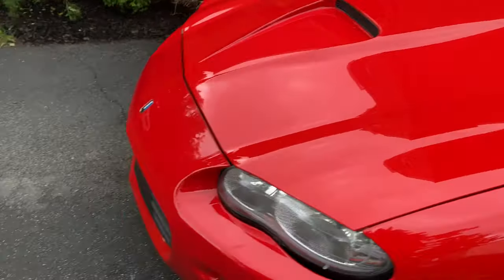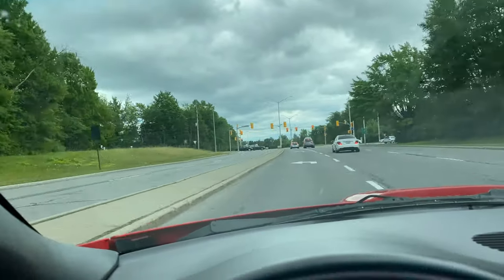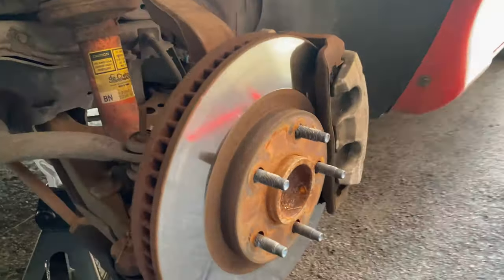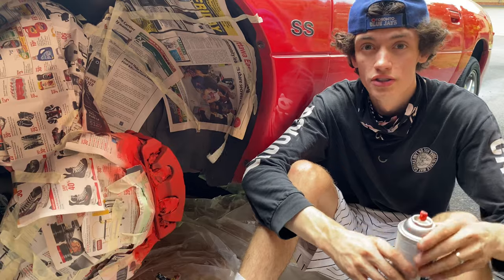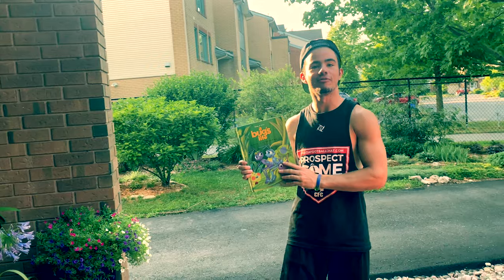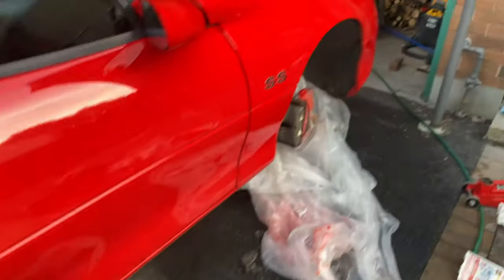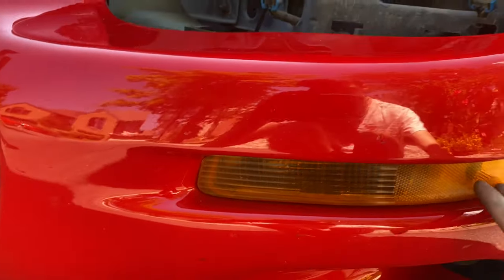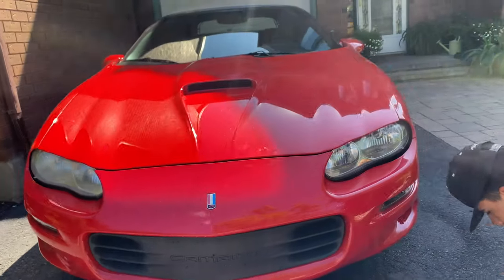My Camaro Gets It's First Mods! Painting Brake Calipers & More! (How-To)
Hey all! Thanks for tuning in to such a great piece of work. This was honestly one of my favourite videos to make. From the filming to actually taking delivery of my dream car, still doesn’t feel real. Anyways hope you all enjoy it as much as I do!